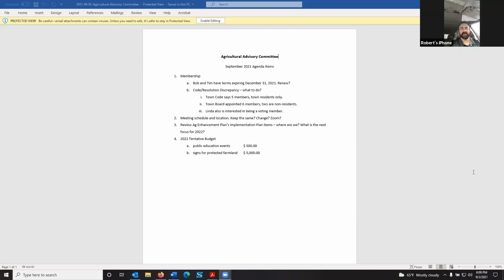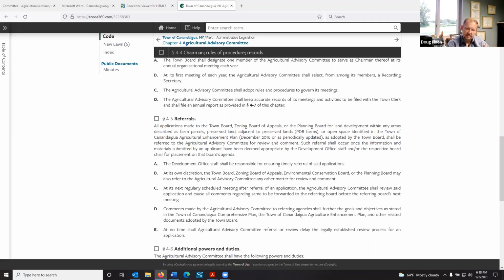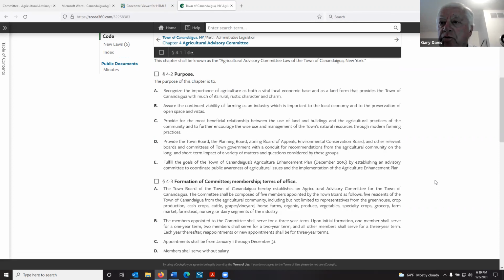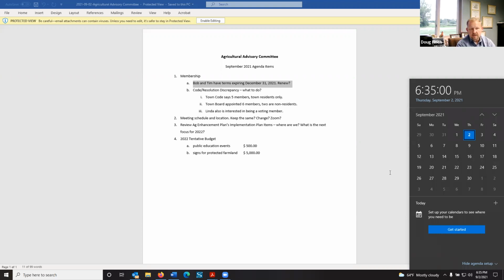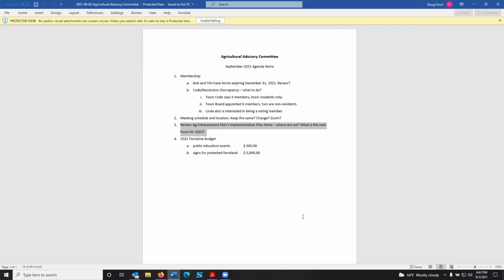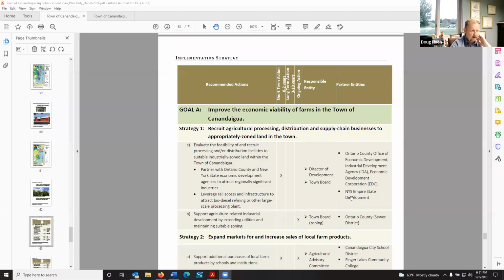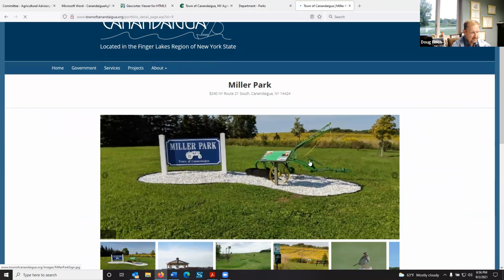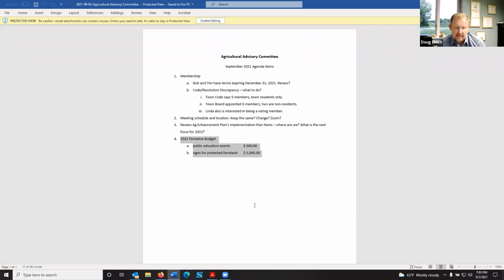September 2, 2021 - Agricultural Advisory Committee